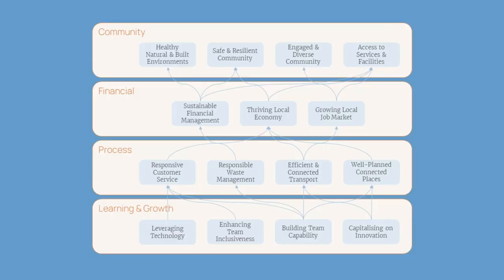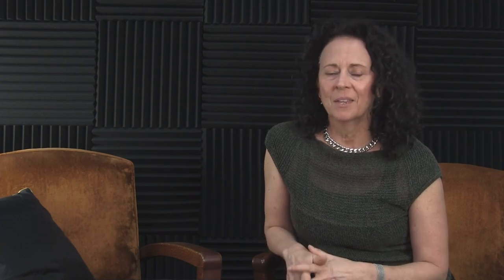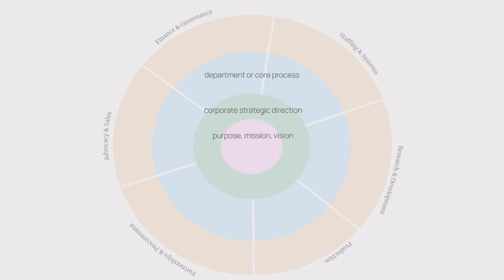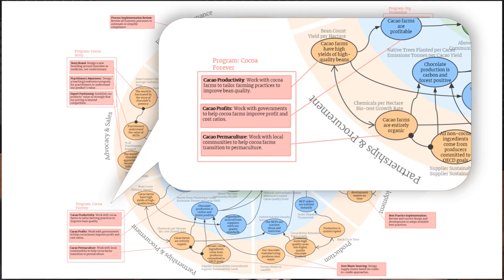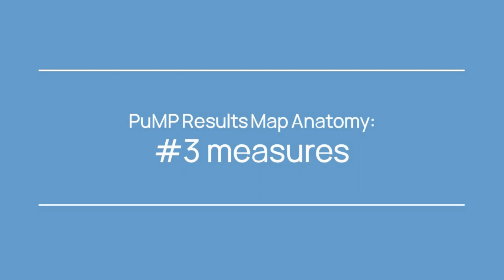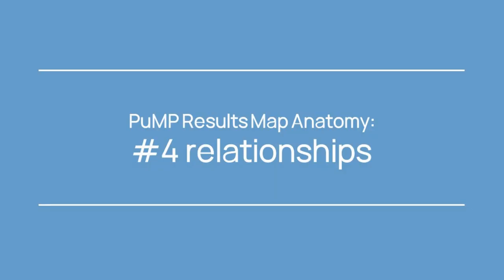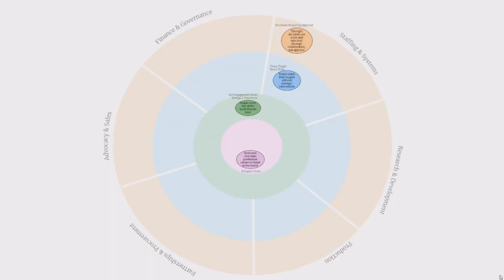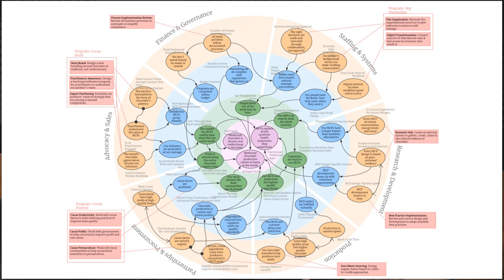Create True Organisational Alignment With a Results Map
We talk a lot about how we want organisational alignment. We want every department, team and individual to be aligned with our organisation's purpose and strategic direction. Sure, there are tools, like strategy maps, that many leaders use to do this. But let me share with you something you may never have heard of, that works a LOT better at aligning your organisation to your strategy...